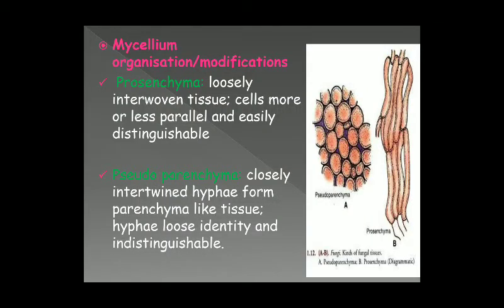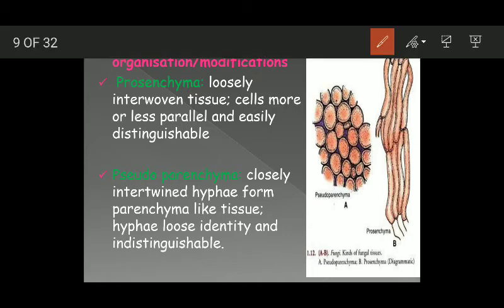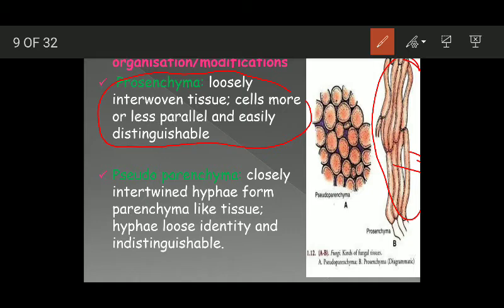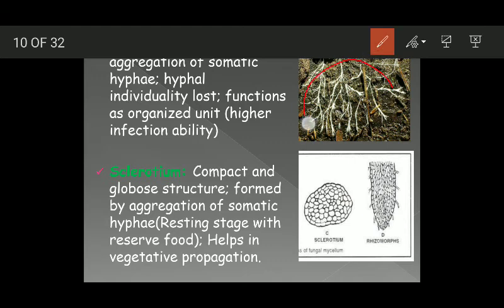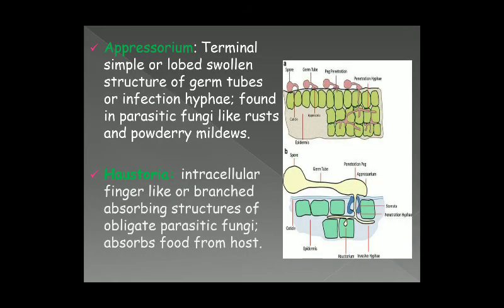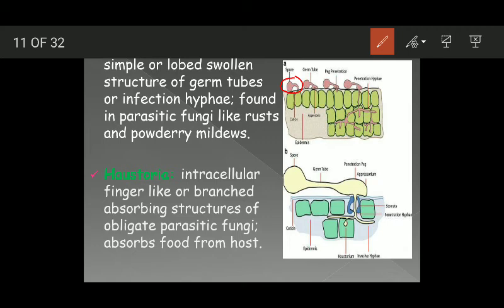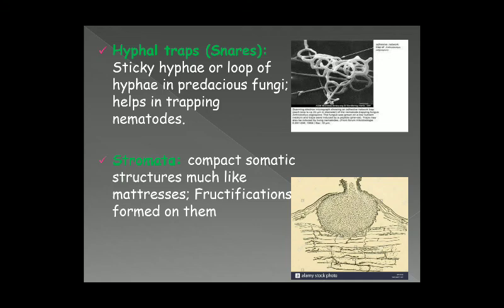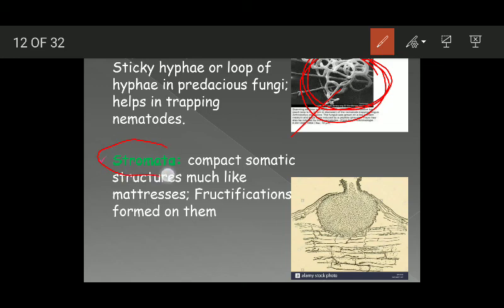Mycellium organisation/modifications in fungi...